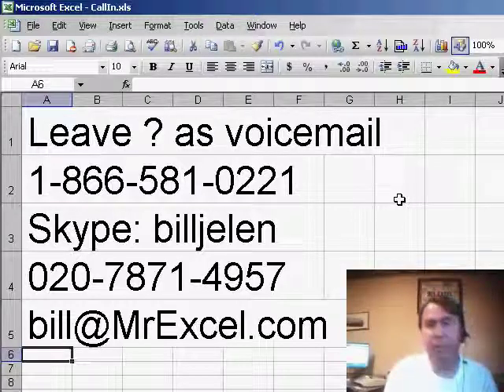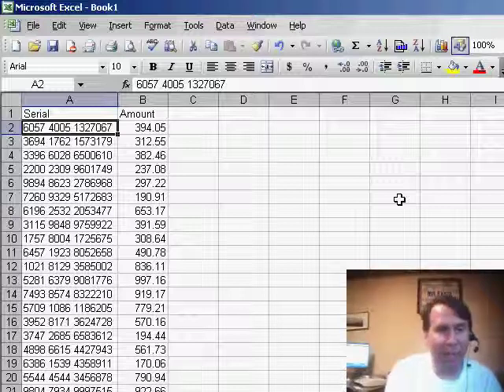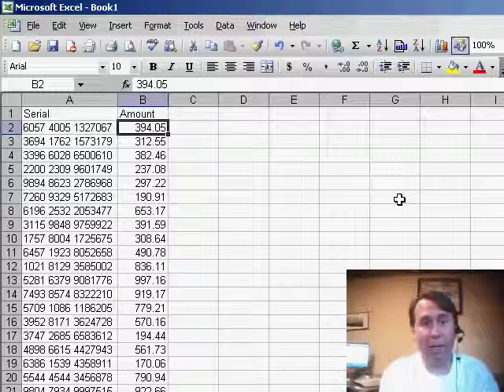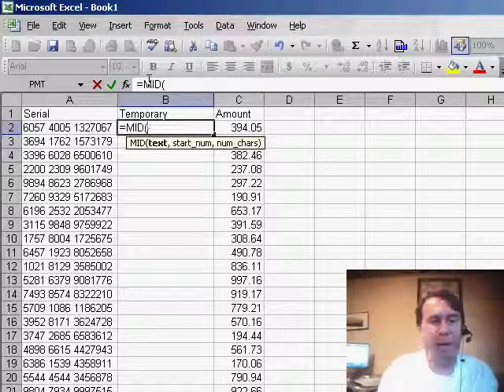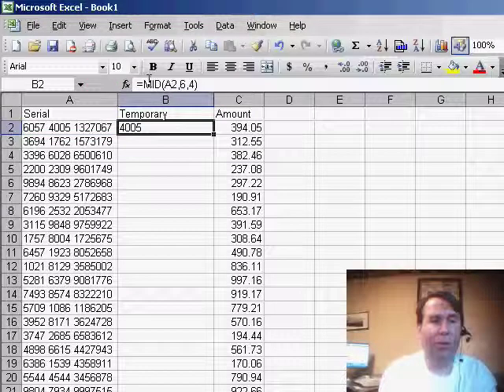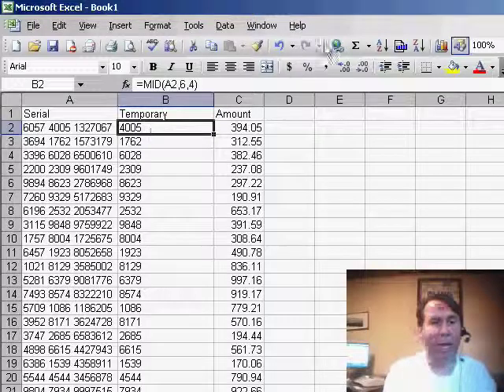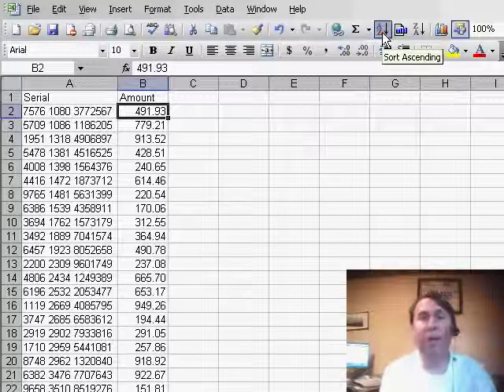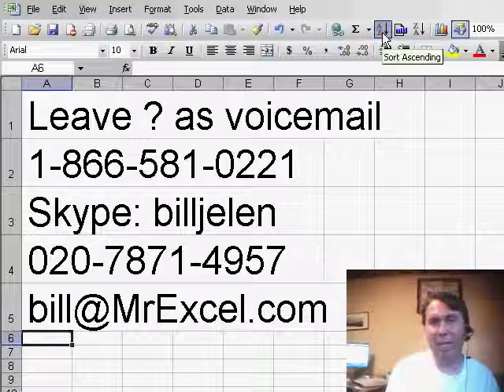Excel - Sorting Data in Excel: Extracting and Sorting by Middle Digits Tutorial - Episode 519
Microsoft Excel Tutorial: Sorting Data in Excel: Extracting and Sorting by Middle Digits Tutorial.

Welcome back to the MrExcel netcast! In today's episode, we have a question from George about sorting data in Excel.

George's data set is a bit tricky - he has a serial number in column A that is formatted as four digits, a space, another four digits, a space, and then seven digits at the end. However, he needs to be able to sort by the middle set of digits. My solution to this is to insert a temporary column, extract the middle digits, sort by that column, and then delete it.

To do this, we first need to insert a column between A and B. Then, we use the MID function to grab the middle digits. We start by typing "=MID(" and then select the cell in A2. We then need to specify which position we want to start in - in this case, it's the sixth position since we have four digits and a space before the middle set. Finally, we specify how many characters we want to grab - in this case, it's four. We can then copy this formula down using the fill handle and we now have a new column with just the middle portion of the serial numbers.

After sorting by this new column, we can delete it and our data is now sorted correctly. The MID function is just one of many useful text functions in Excel, including LEFT and RIGHT which can be used to grab the leftmost or rightmost characters in a string.

Thanks for tuning in to this episode of the MrExcel netcast.

Table of Contents:
(00:00) Sorting by middle set of digits
(00:40) Solution using temporary column
(00:50) Inserting a column
(01:00) Using the MID function
(01:26) Copying the formula
(01:36) Sorting the data
(01:47) Other functions for grabbing characters
(01:57) Clicking Like really helps the algorithm

This video answers these common search terms:
Deleting temporary column after sorting data in Excel
Extracting middle digits from serial numbers in Excel
Extracting middle digits in Excel using MID function
How to use the MID function in Excel
MrExcel netcast tutorial on sorting data by middle digits
Sorting data by specific set of characters in Excel
Sorting data in Excel by middle digits
Sorting data in Excel by specific column
Sorting data in Excel using temporary column
Sorting data using temporary column in Excel
Using the MID function to extract characters in Excel
YouTube video on sorting data by middle set of digits

George has a dataset today where a serial number contains 3 groups of digits in a single column. George needs to be able to sort by the middle group of digits. Episode 519 shows you how.

This video is the podcast companion to the book, Learn Excel from MrExcel. Download a new two minute video every workday to learn one of 277 tips from the book!